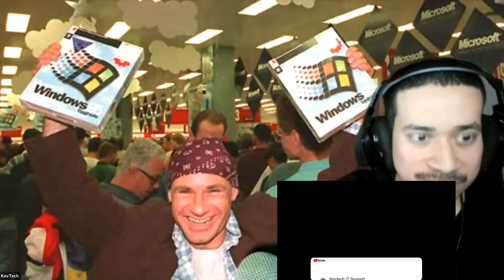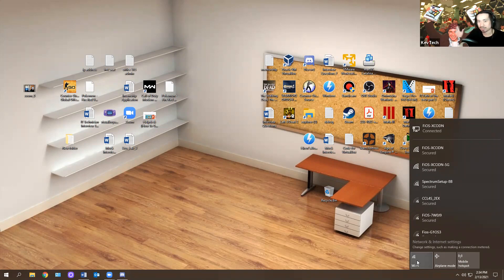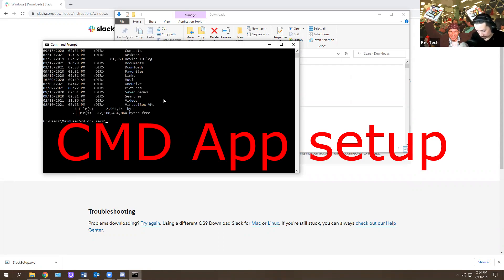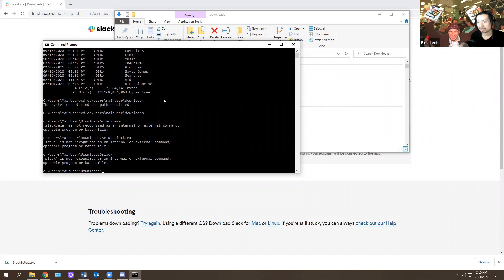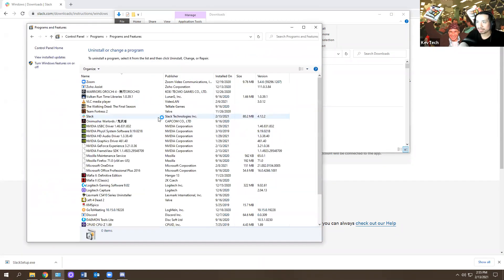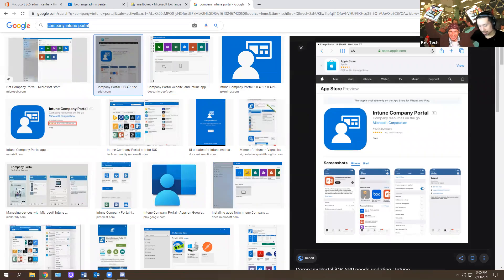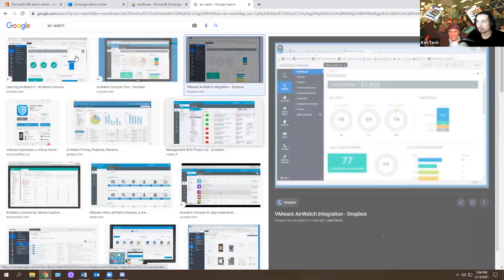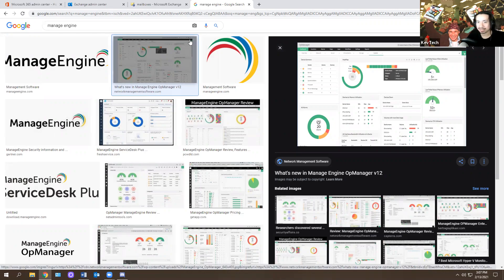IT: Internship Training (Customer Service, Wifi, MDM)